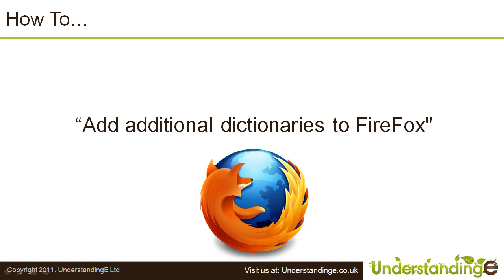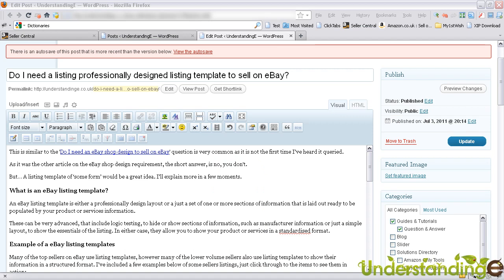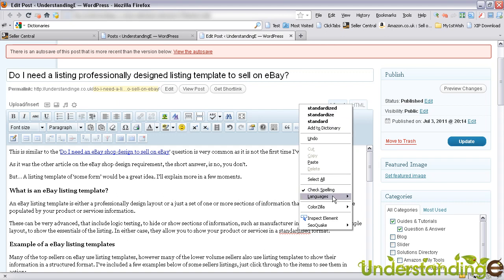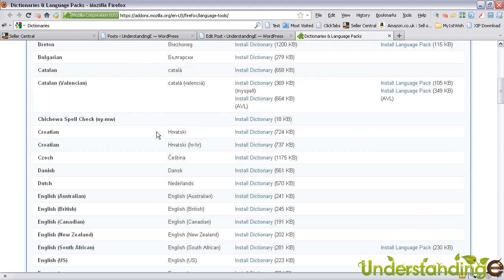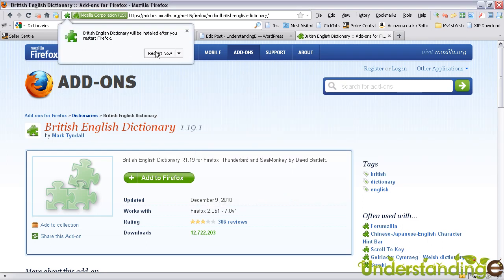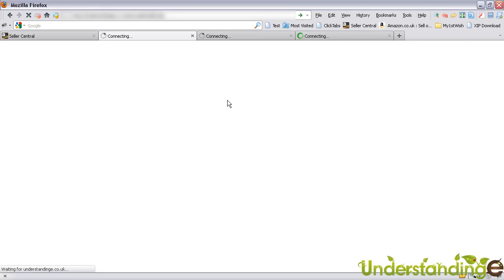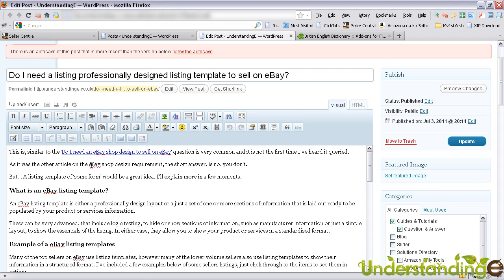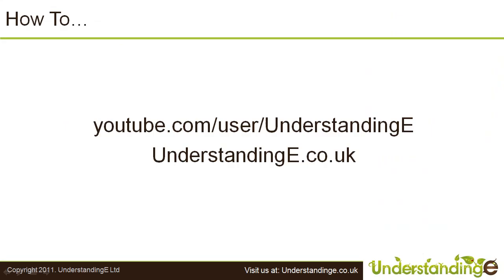How to - Add Additional Dictionaries to FireFox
is the full article from Matthew Ogborne at UnderstandingE